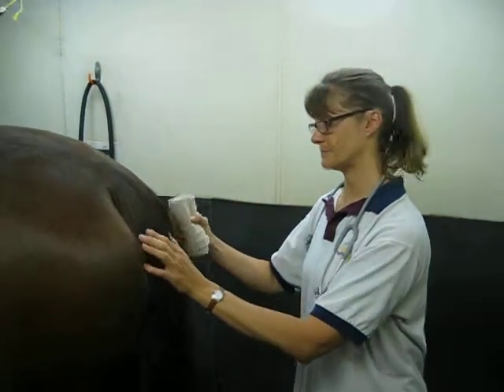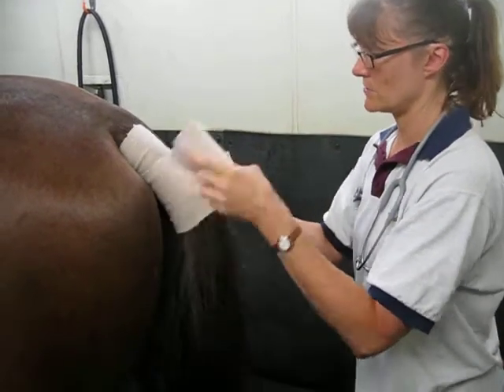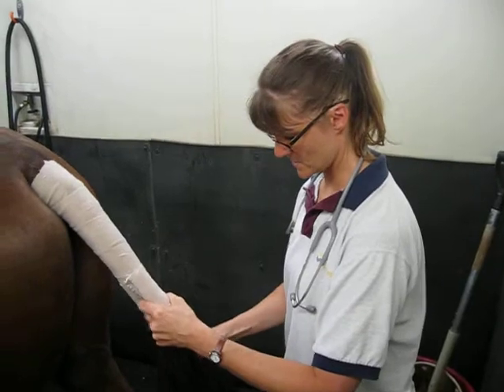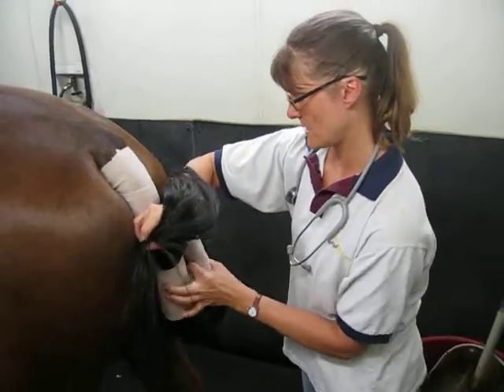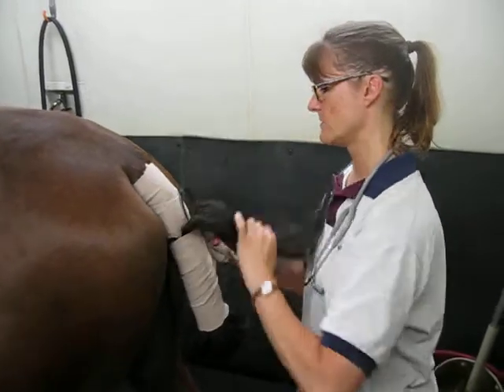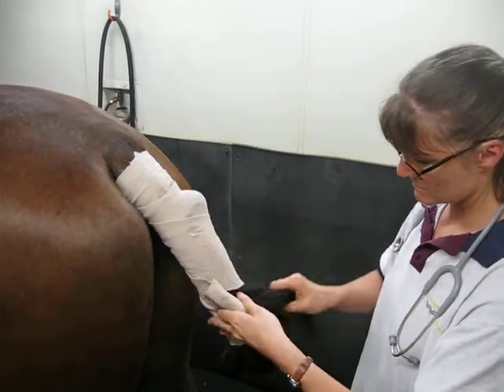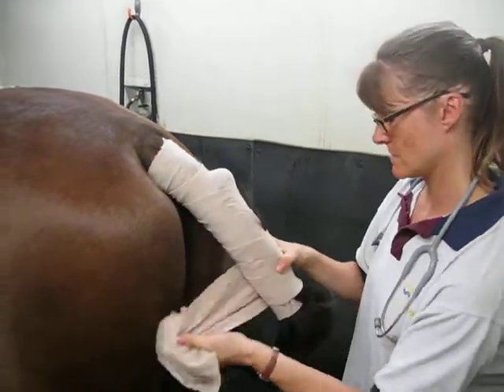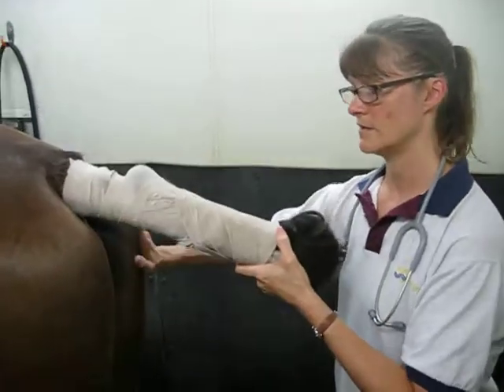Video Skill #6 - Tail wrap